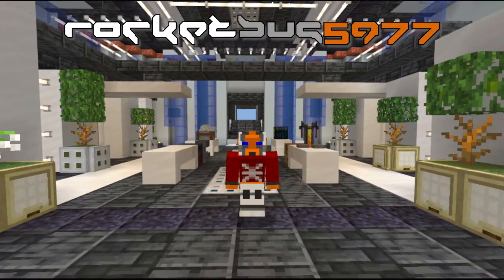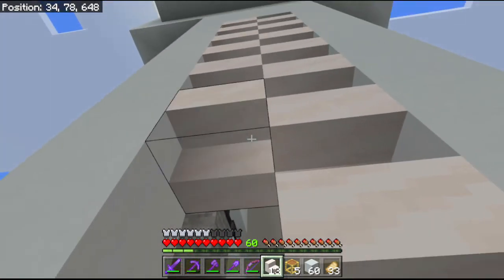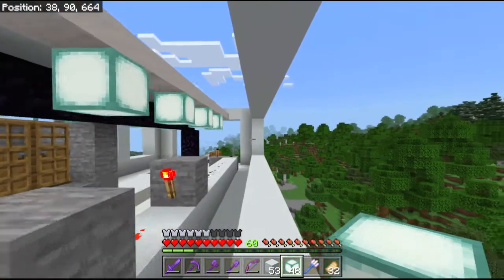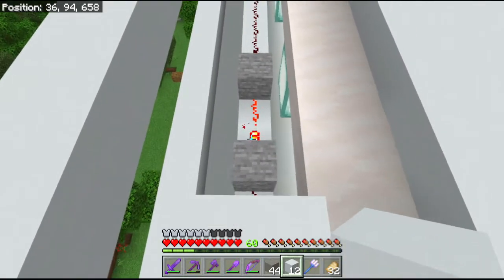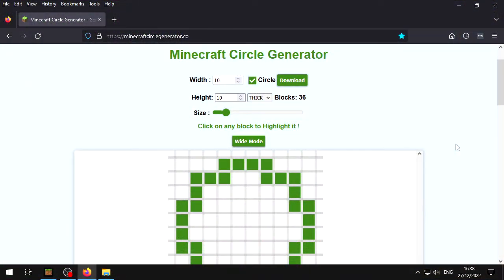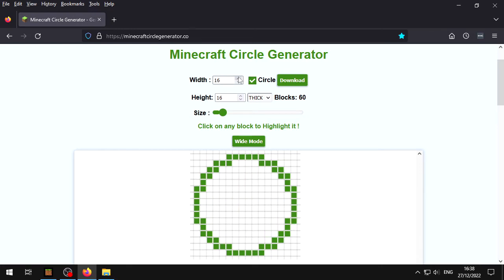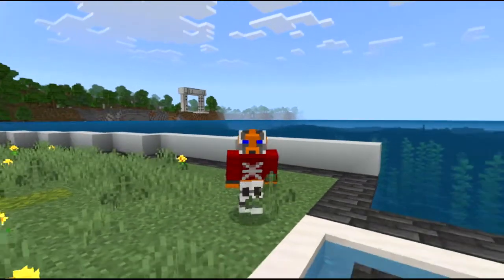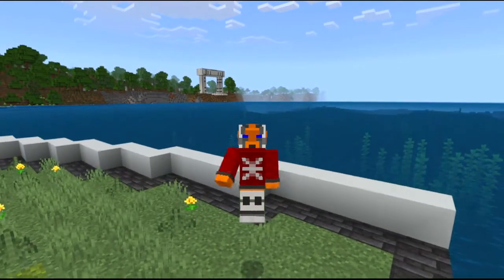Gold Farm part 2 - Let's Play Minecraft Bedrock 1.19 Survival - Rocket World Episode 55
In this Let's Play Minecraft episode we continue making the gold farm by completing the exterior and working on a landing pad at the base.  We also look at making circles in minecraft using Circle Generator.

Timestamps:
00:00 Intro: What's happening today?
00:27 Gold farm exterior overview
01:36 Building the pillars
03:20 Building the roof
08:23 Overview of project
10:09 Path and landing pad - using Circle Gen
16:22 Outro: Thanks for watching!

Watch out for Polls and extra content in the Community tab.